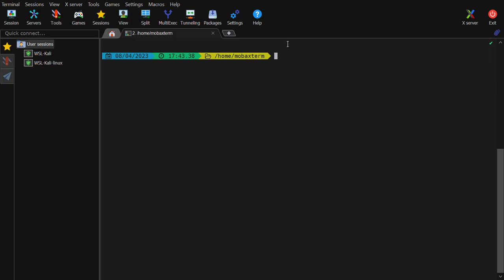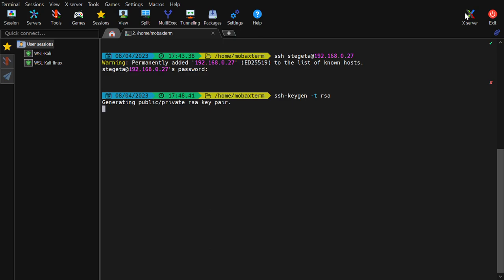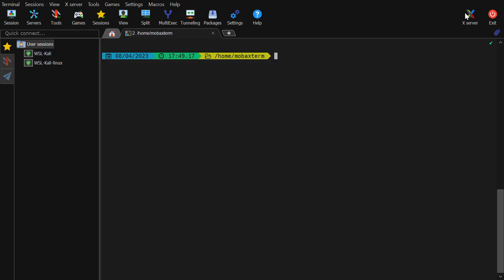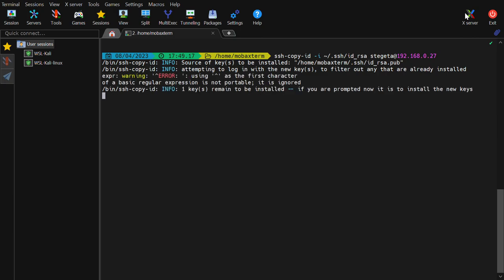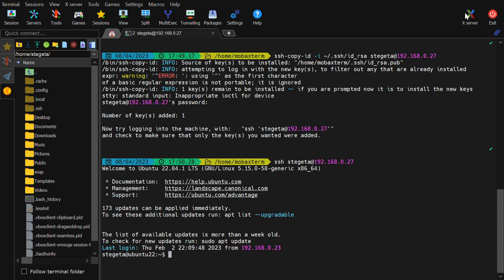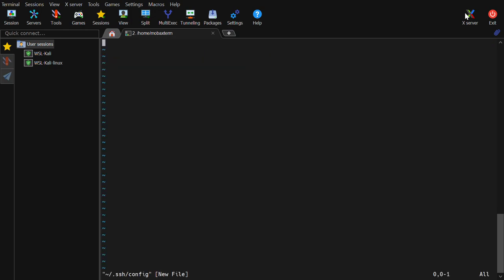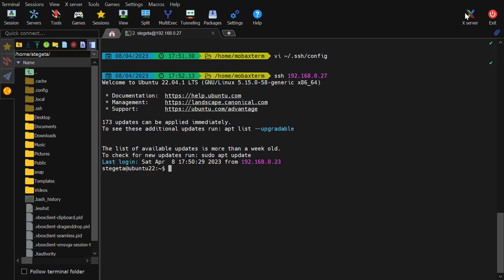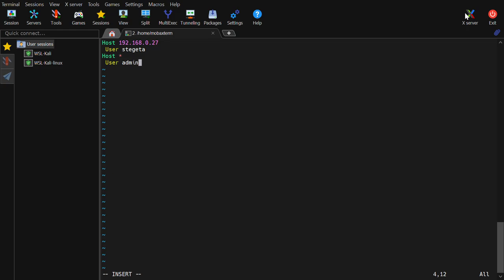ssh login without password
how to setup password-less ssh, with some tips